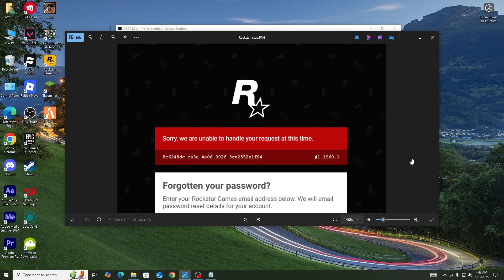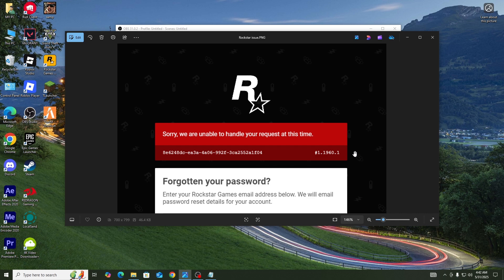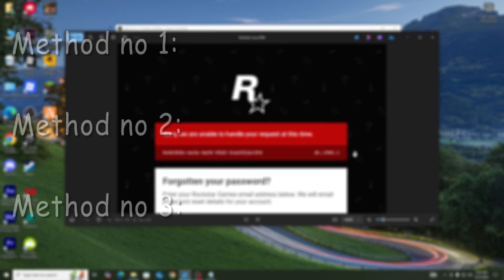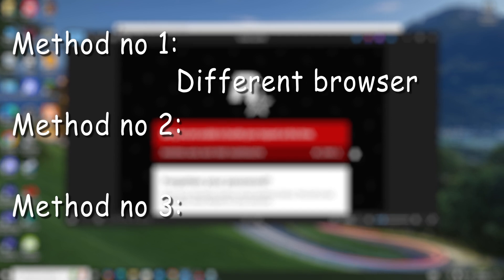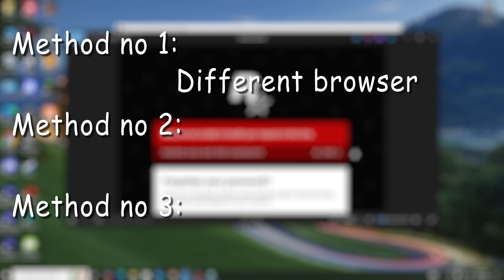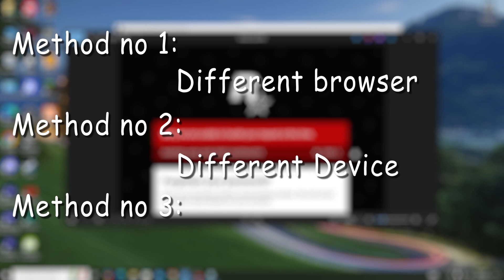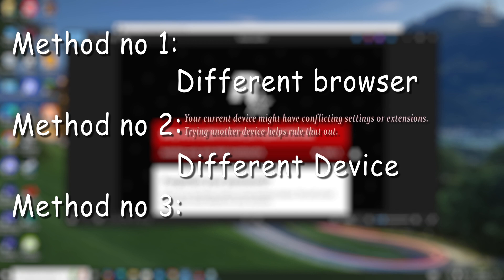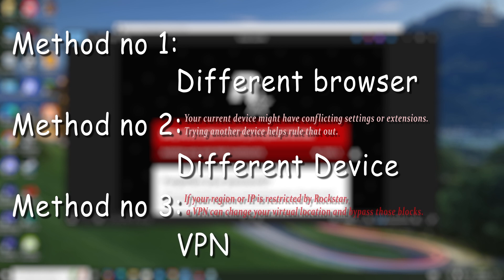How to fix ''Sorry, we are unable to handle your request at this time.'' 3 methods! | Muhib4mPak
In this video, I've shown 3 methods to solve the problem below.
Sorry, we are unable to handle your request at this time.